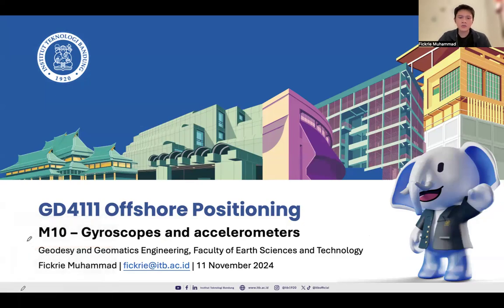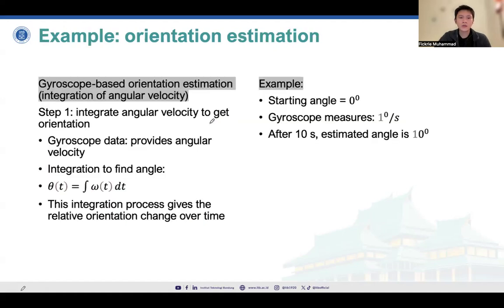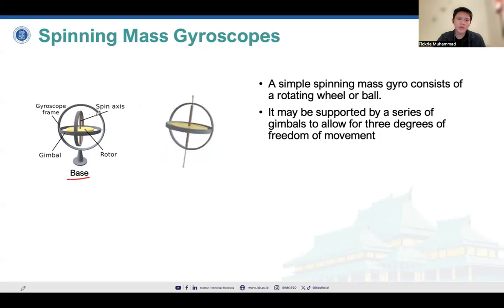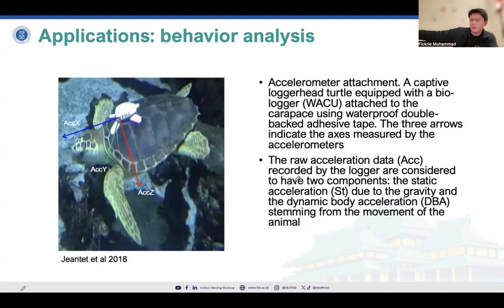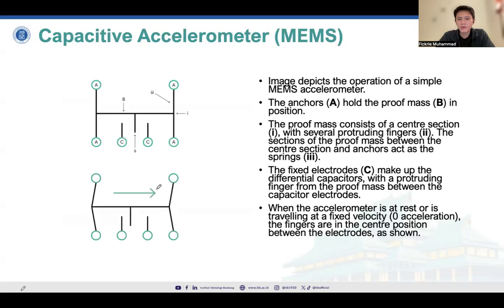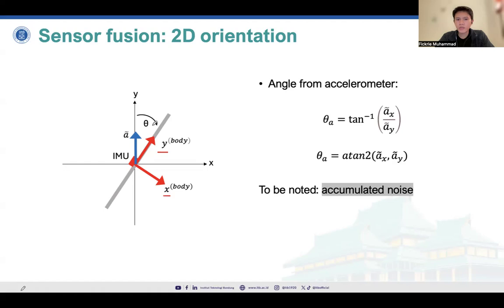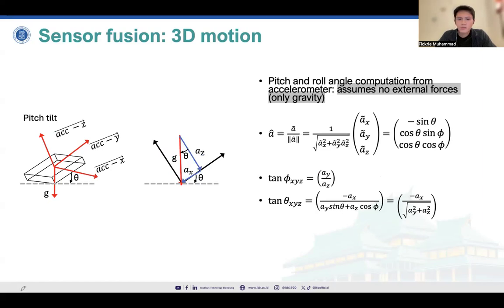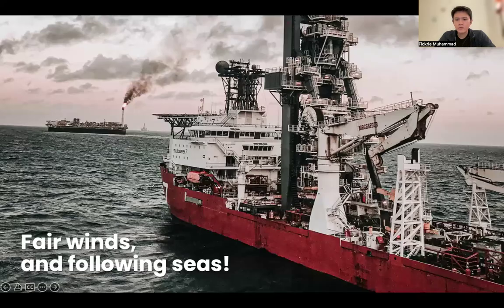GD4111 M10 - Gyroscope and Accelerometer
In this video, we are discussing about the gyroscope and accelerometer that typically used in estimating the motion for offshore positioning.